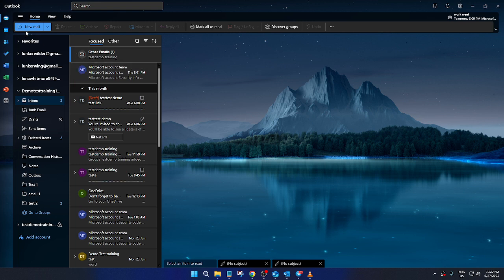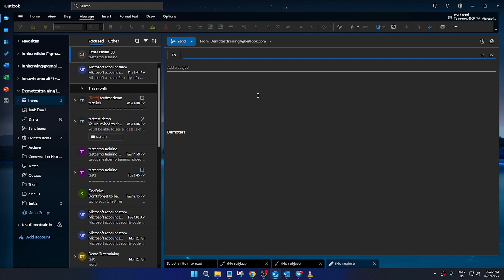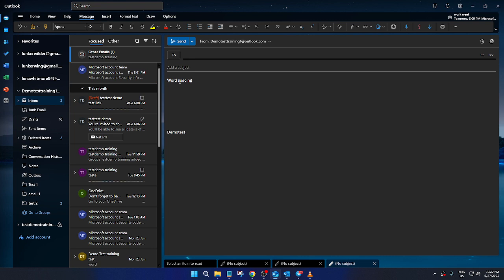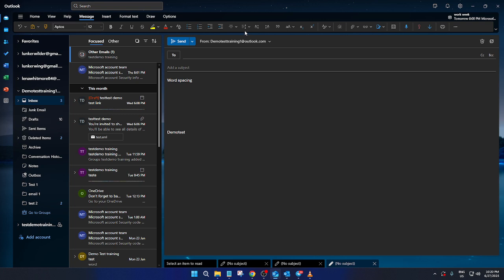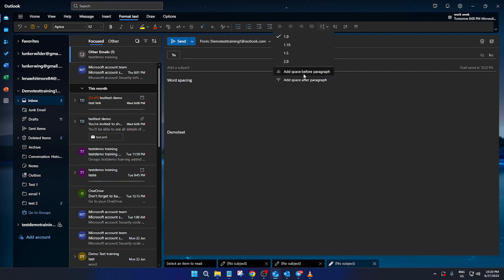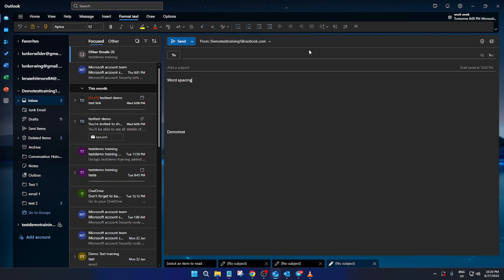How To Adjust Line Spacing In Outlook Email Messages (Easiest Way) (2026 Guide)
Learn how to adjust line spacing in Outlook email messages with this step-by-step tutorial! Whether you're using Outlook 365, Outlook Desktop, or Outlook Web, we'll guide you through customizing your email formatting for better readability and a polished professional look.

Timestamps:
00:00 - Introduction
00:40 - Why line spacing matters
01:15 - Adjusting line spacing in Outlook Desktop (Windows/Mac)
03:10 - Modifying line spacing in Outlook 365 (Web version)
04:45 - Tips for consistent formatting
06:00 - Common troubleshooting issues
07:00 - Final thoughts & quick recap

Features covered:
- Changing single, 1.5, or double line spacing
- Formatting within replies and new messages
- Applying changes to Outlook 365, Desktop, and Web

Supported platforms: Outlook Desktop (Windows/Mac), Outlook 365, Outlook Web